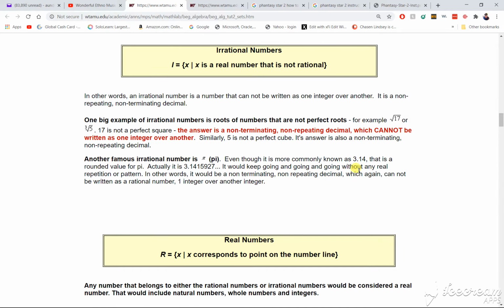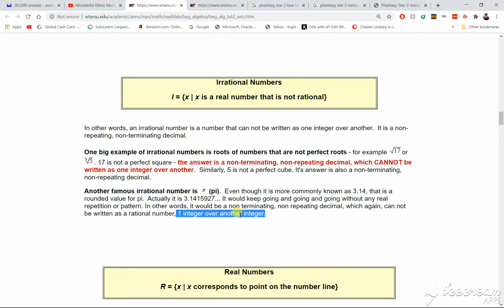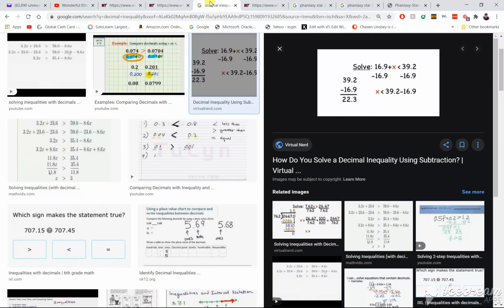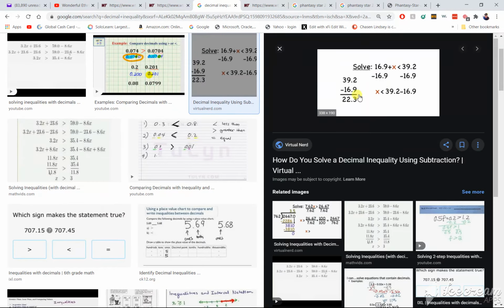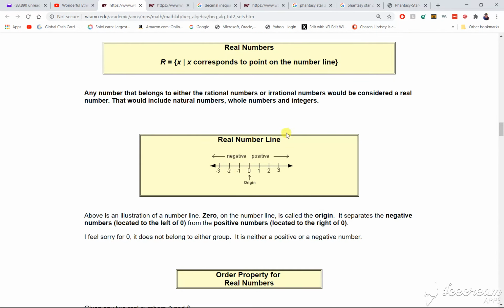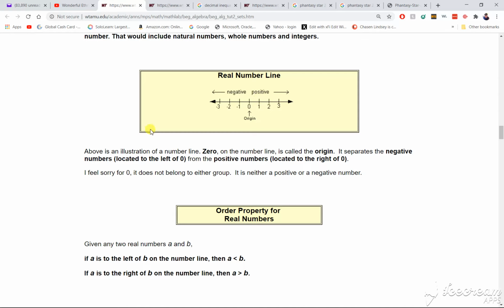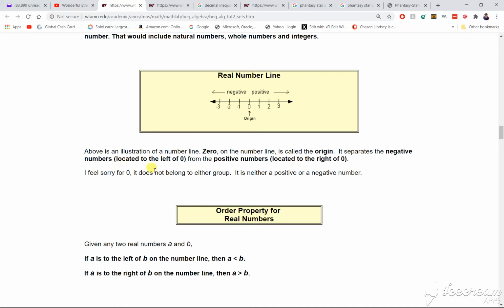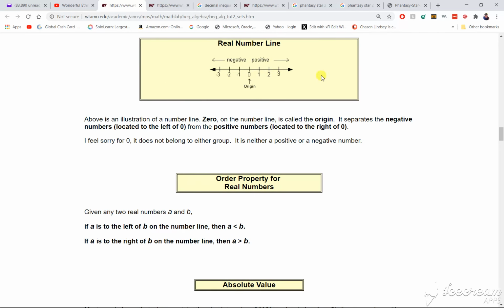Math Sets and Elements 3